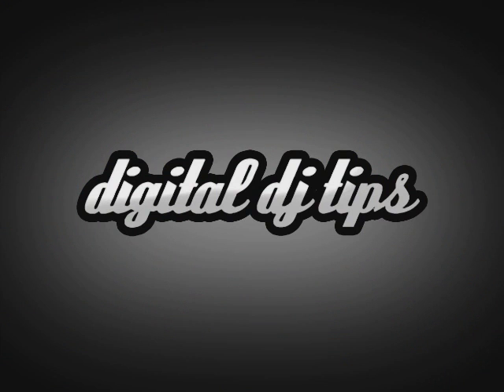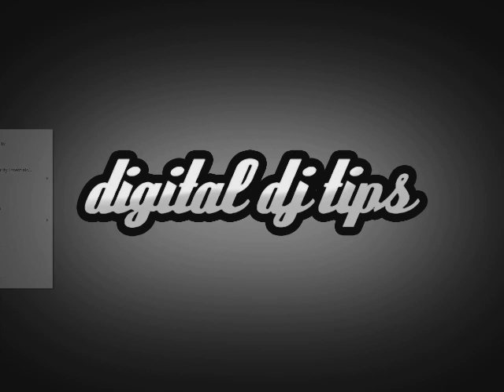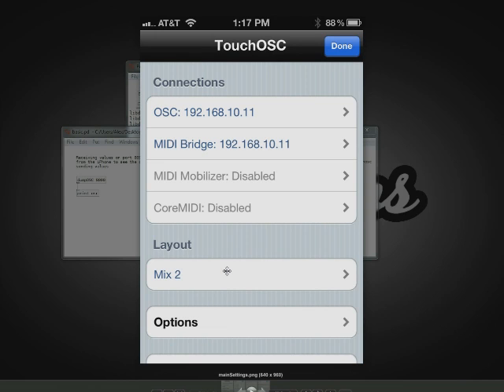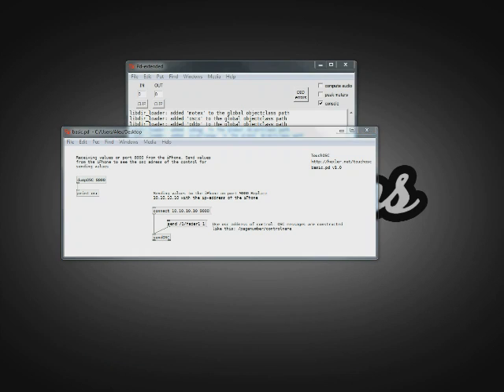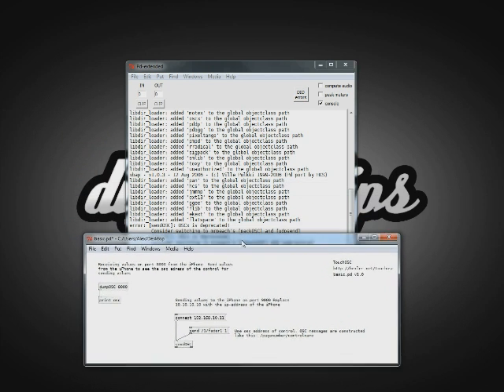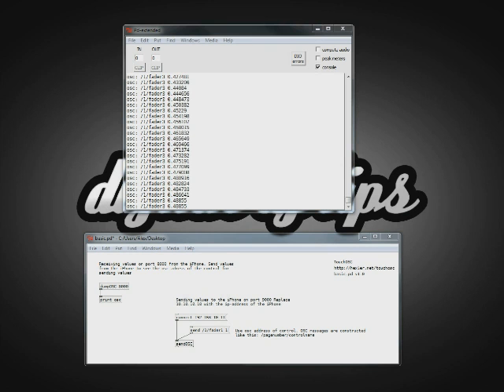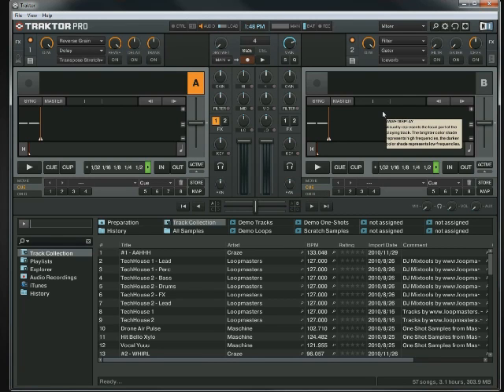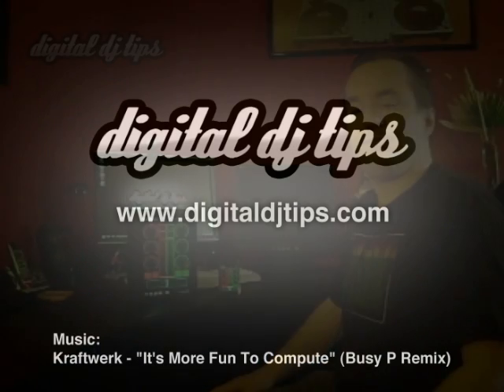Adding A Tablet Controller To Your DJ Set-up with TouchOSC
Want to use your iOS or Android device to add a touchscreen controller to your DJ set-up? It's not as hard as you may think, as this video from Digital DJ Tip's D-Jam explains.